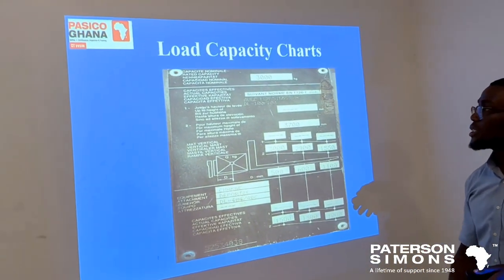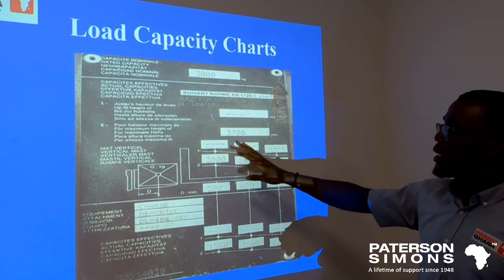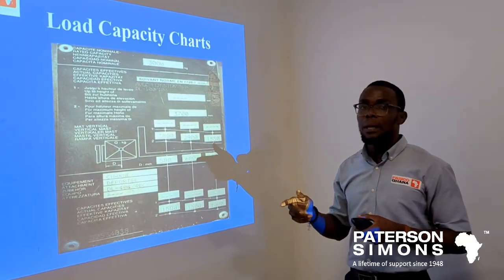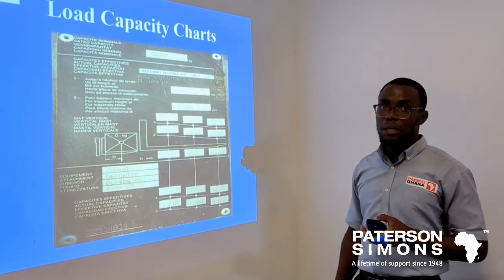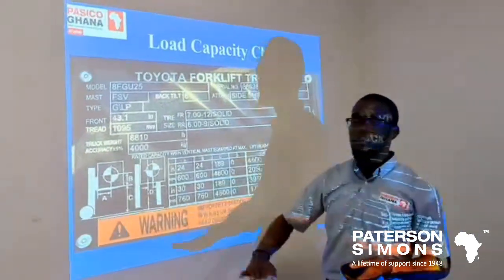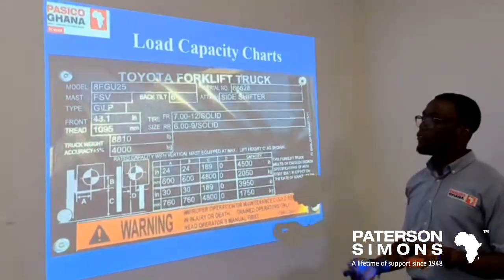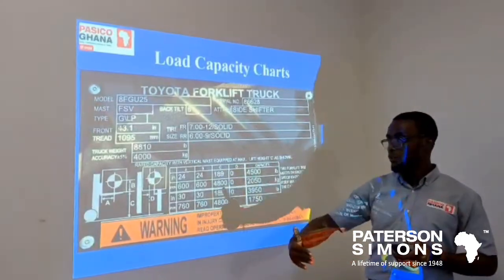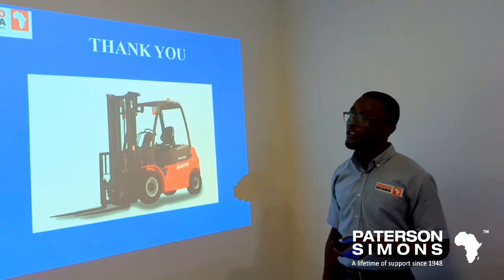Forklift Load Capacity Chart Explanation Video 6 – Attachments, Advanced Charts & Safety Principles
Forklift Load Capacity Chart Explanation | Video 6 of 6 – Attachments, Advanced Charts and Final Safety Principles

In the final video of our forklift load capacity series, we explore how attachments and alternative chart formats affect lifting capacity — and why using the correct chart is critical for safe operation.

This session covers two important concepts:

Attachment-specific capacity charts
Some manufacturers provide separate load charts when attachments such as fork extensions, rotators, clamps or grabbers are fitted. Attachments add weight and can shift the load away from the forklift’s centre line, directly affecting stability and safe lifting limits.

Using the standard capacity chart when an attachment is fitted is a common and dangerous mistake. Always ensure you are reading the correct chart for the configuration being used.

Understanding multi-parameter charts
We also examine a chart that includes:

• A – Load centre measured from the fork face
• B – Vertical load centre (height of the load above the forks)
• C – Lift height

This format requires operators to identify all three parameters before determining safe lifting capacity.

Example covered:

• At a 600 mm load centre and lift height of 4,800 mm (189 in), maximum capacity is approximately 4,500 lb (2,550 kg).
• At a 760 mm load centre and the same lift height, capacity reduces to approximately 3,950 lb (1,750 kg).

This demonstrates how increasing load centre distance significantly reduces safe lifting capacity.

Key takeaway:

To determine safe capacity, always identify:
• The load centre of the load
• The lift height
• Whether an attachment is fitted
• The correct manufacturer chart for that configuration

Forklift load charts may vary in layout, but the principle remains the same: identify your parameters, find the correct intersection, and never exceed the rated capacity.

This concludes the 6-part forklift load capacity series.